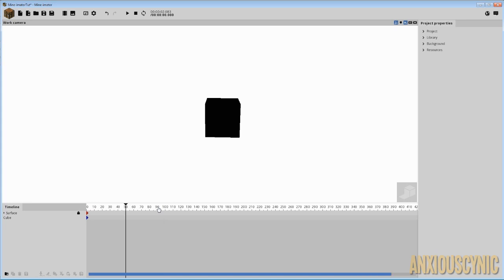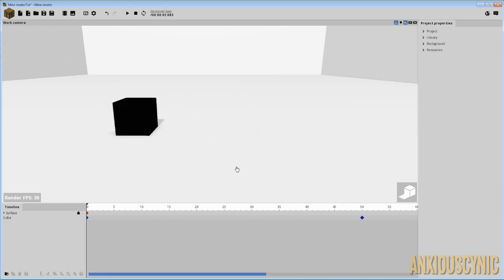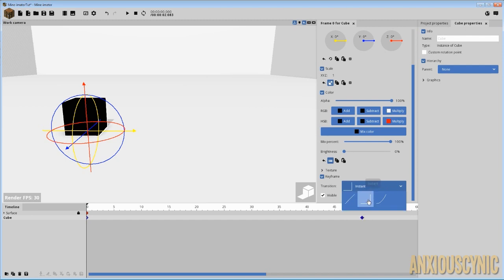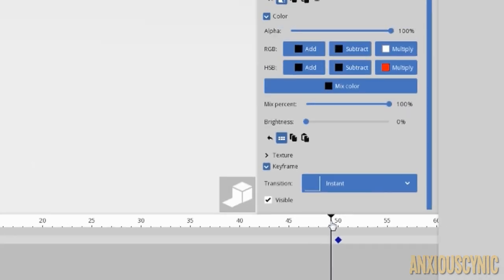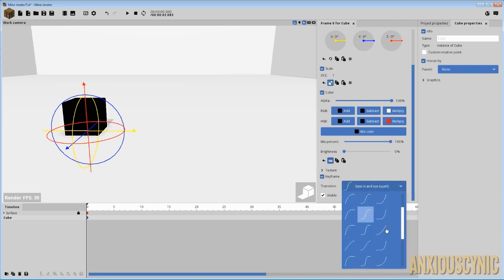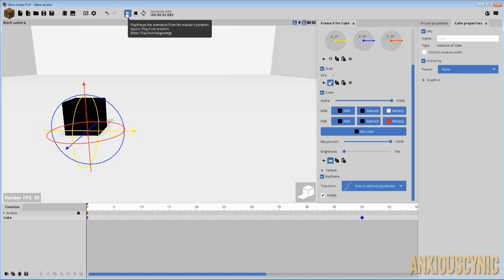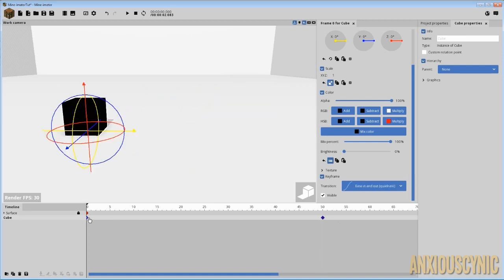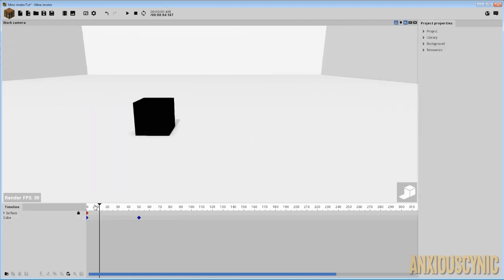How To Use Transitions! | Mine-imator Tutorial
What do transitions do, and how do you use them?

Merch!